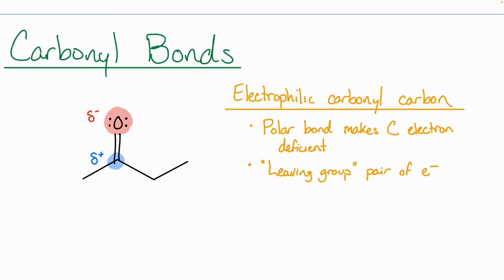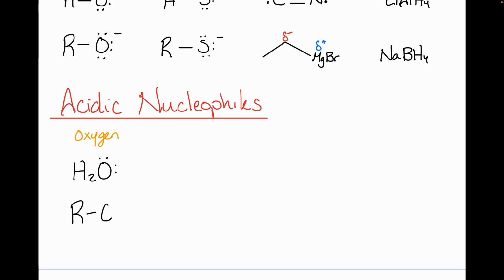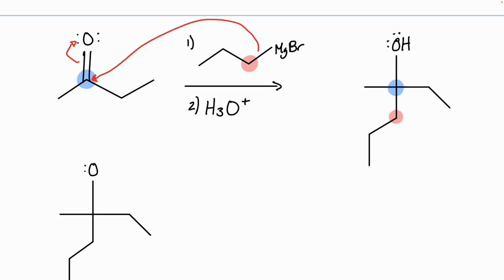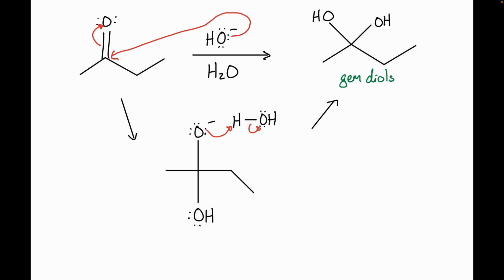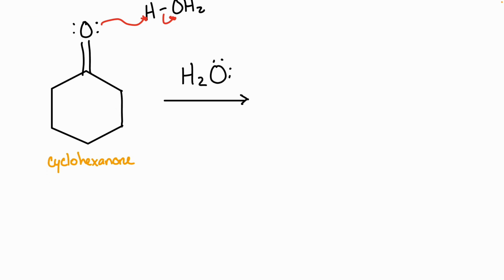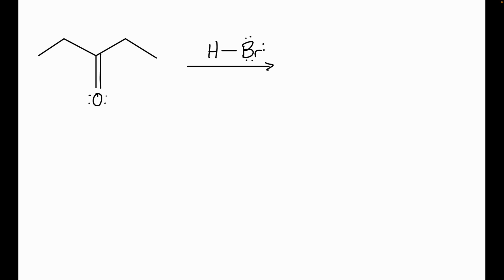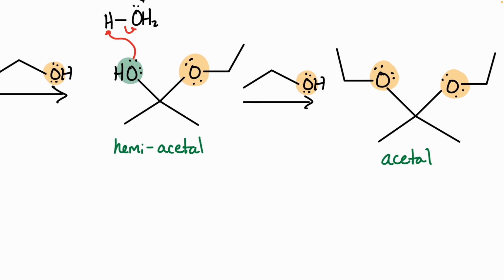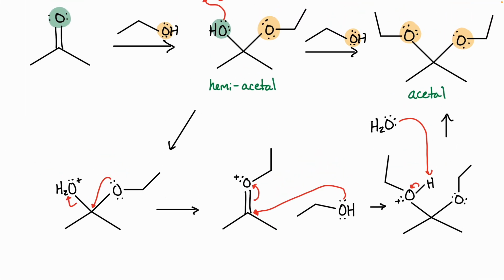Chem128BFA24 Chapter 19 Lecture 2 Nucleophilic Addition to Aldehydes and Ketones